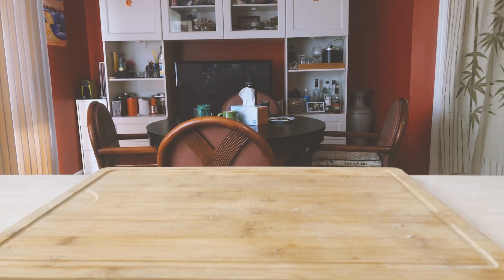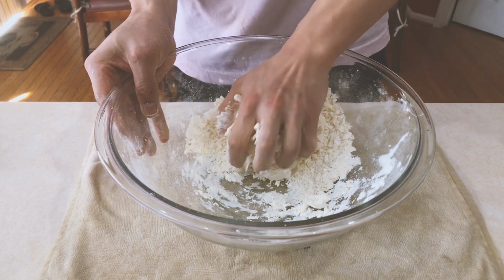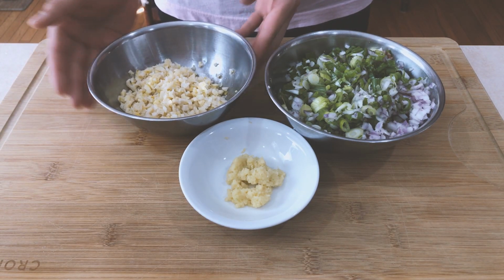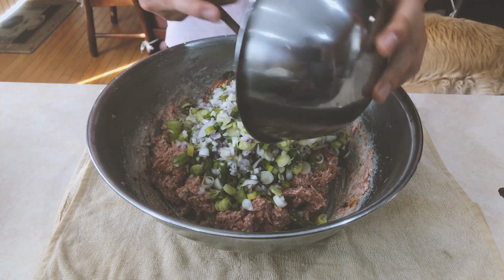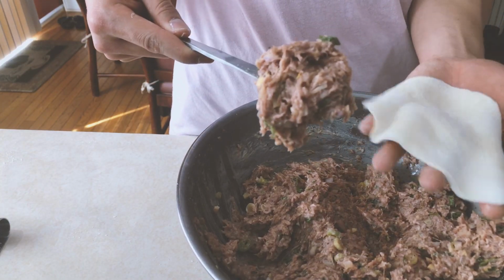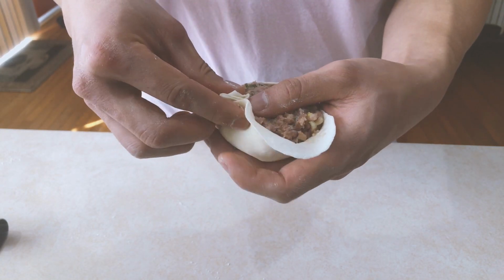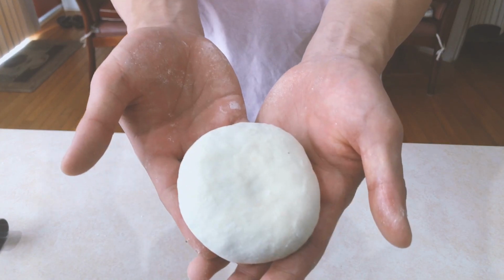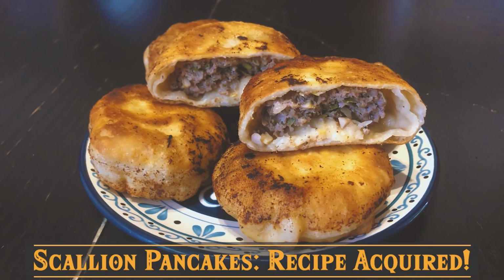How to make Taiwanese Beef Pies 牛肉餡餅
The Crispiest Beef Pies Ever (牛肉餡餅) with an explosion of beefy and onion flavor

SECRET RECIPE for the CRISPIEST and JUICIEST beef pies you'll ever cook in your life. A Taiwanese gem to impress your family and friends. Super fun, challenging and mouth-watering delicious. Learn the best way to cook these from square one. Add Taiwanese and Chinese cuisine into your cookbook :)

Recipe

- Water (150g for dough, 1/2 cup for filling)
- Ground Beef (1 pound [80% lean 20% fat])
- Onion (1/4)
- Scallions (2-3 Stalks)
- Ginger (1 tbl)
- Fragrant Oil (1/2 tbl)
- Sesame Oil (1 tbl)
- Soy Sauce (1 tbl)
- Black Pepper (1.5 tbl)
- White Pepper (1 tbl)
- Salt (1 tbl)
- Handful of diced bamboo (Completely Optional but adds nice texture)